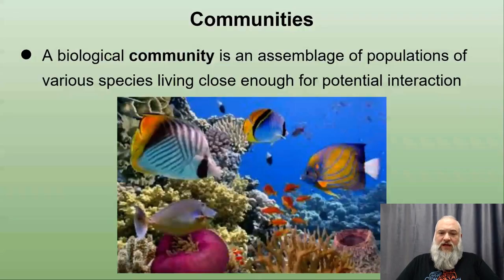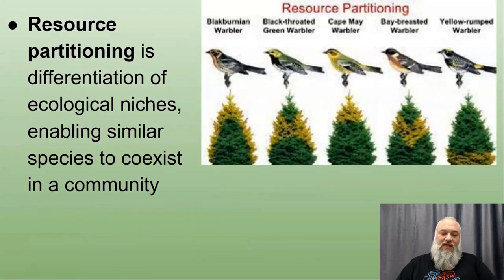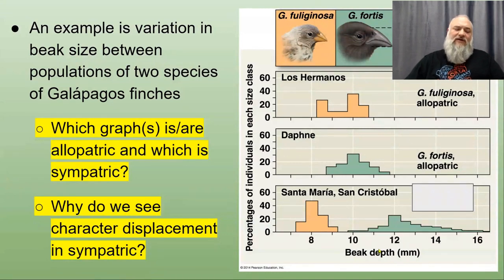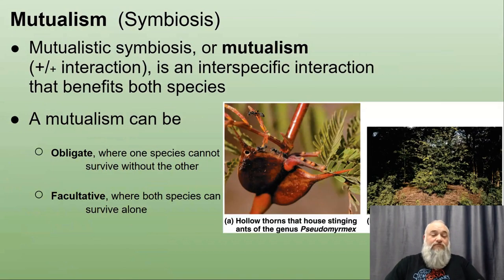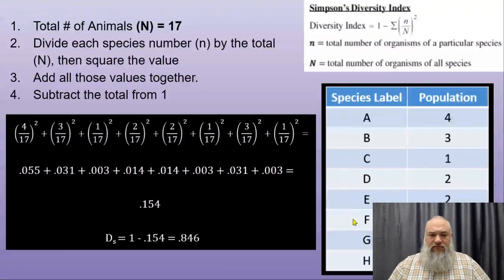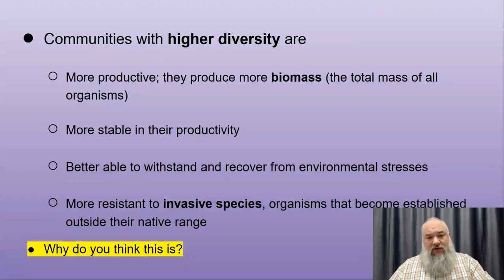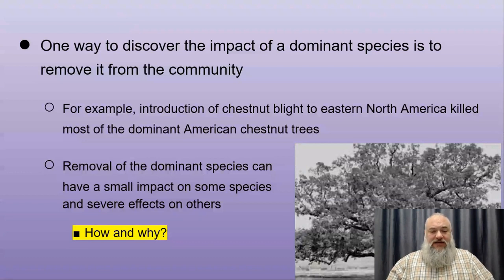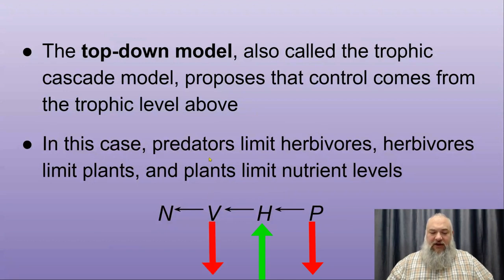AP Bio Unit 8-Part 4: Eco: 8.5-6 Comm & Biodiv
AP Bio Unit 8-Part 4: Ecology: 8.5-6 Comm & Biodiversity